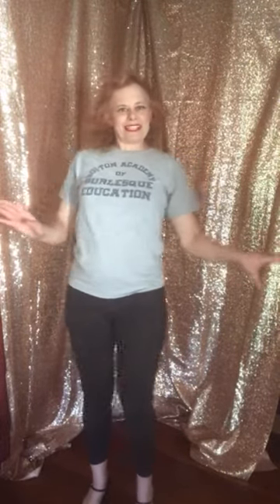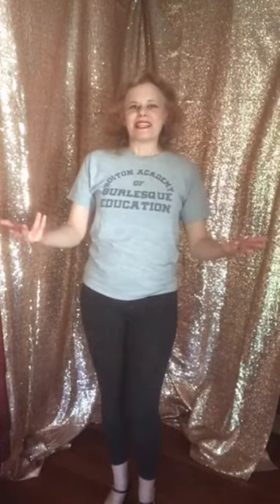Chest Moves: A Bite-Sized Burlesque Lesson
Move your chest!

A short burlesque lesson with Mina Murray from The Boston Academy of Burlesque Education Originally presented on Instagram Live on June 17, 2020.

Graphics by Mr. Scratch

Join me every Wednesday at 3pm Eastern on Instagram (@studyburlesque) for a Live lesson.